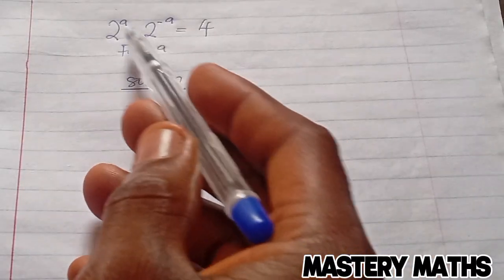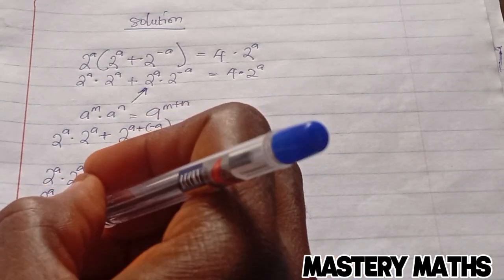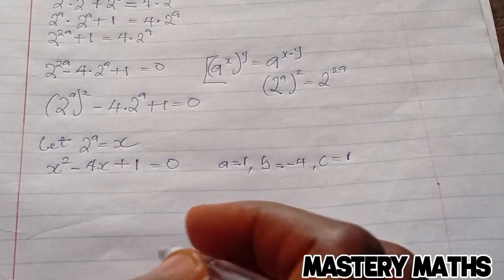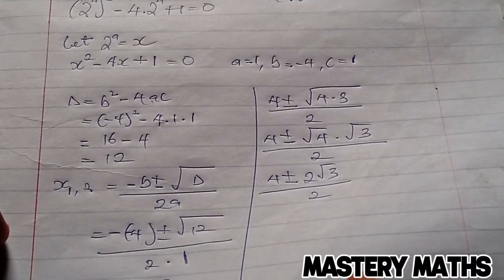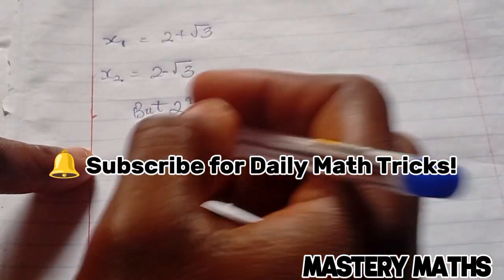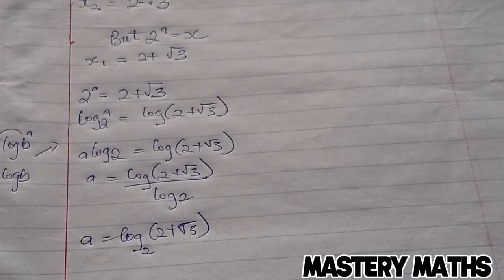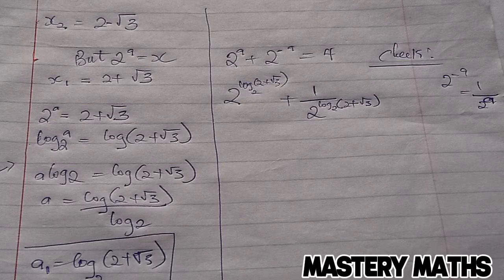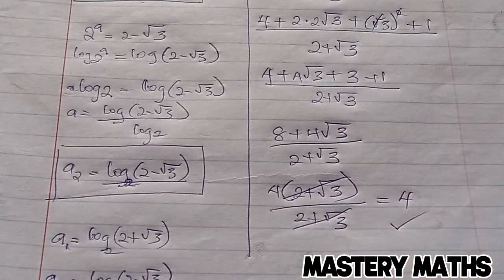Cambridge Exponents Challenge | Can You Find a?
Can you solve this challenging exponents (indices) equation before the timer runs out?

This quick math challenge tests your understanding of indices, exponential equations, and

algebraic reasoning. Perfect for students preparing for international mathematics exams

and anyone who loves brain-teasing math puzzles.

Pause the video and solve it before the answer is revealed!

Perfect for:

✅ Cambridge Mathematics

✅ IGCSE Maths

✅ GCSE Maths

✅ SAT Math

✅ Algebra & Exponents

multiplication hacks, and exam-winning math strategies that make mathematics simple,

fast, and fun!